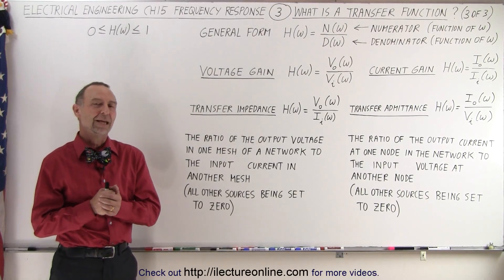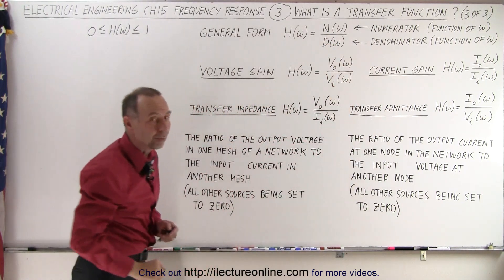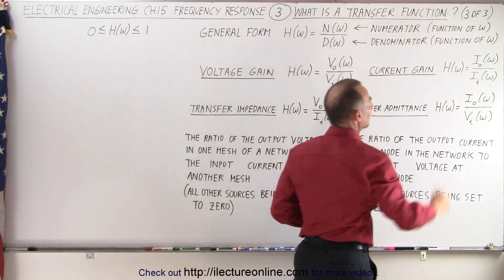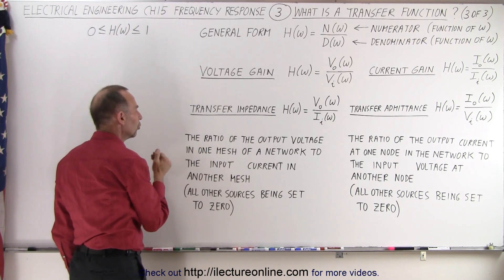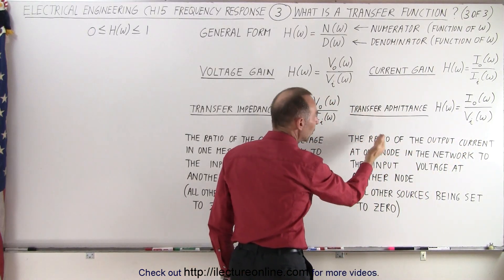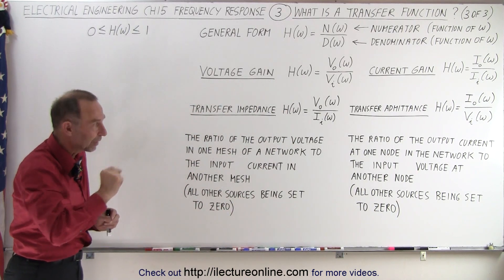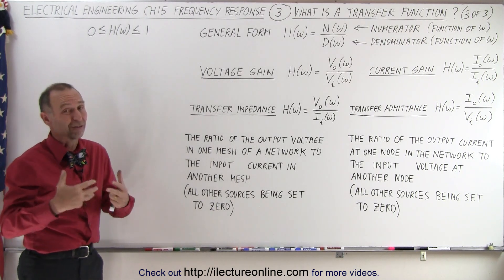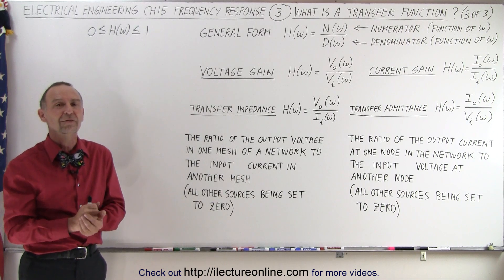Electrical Engineering: Ch 15: Frequency Response (3 of 56) What is a Transfer Function: 3 of 3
In this video I will explain the 4 different types of transfer function: voltage gain, current gain, transfer impedance, and transfer admittance.